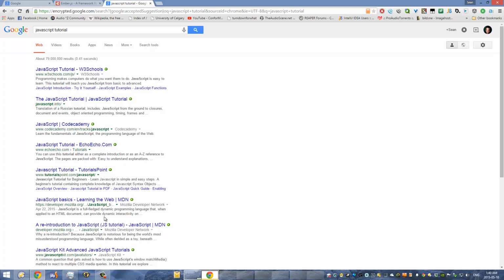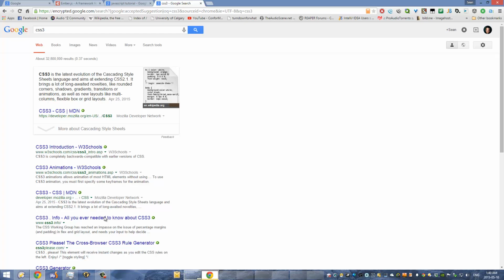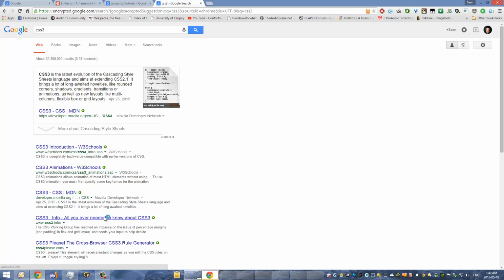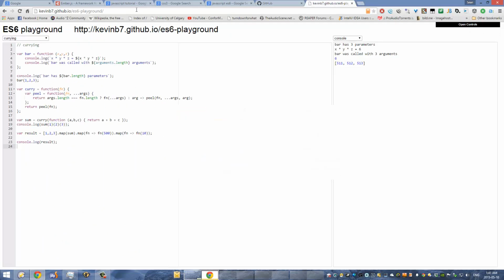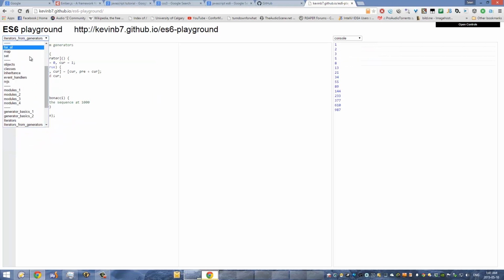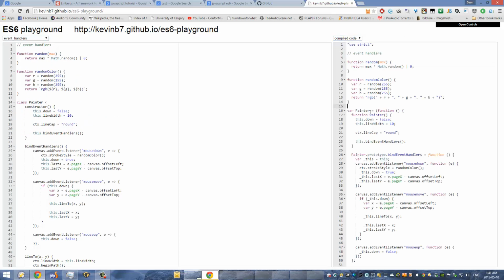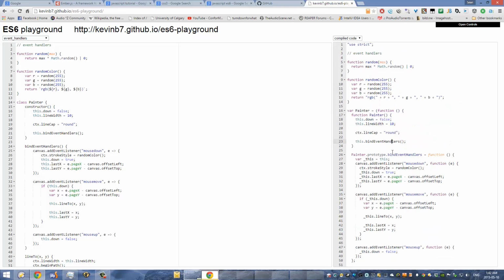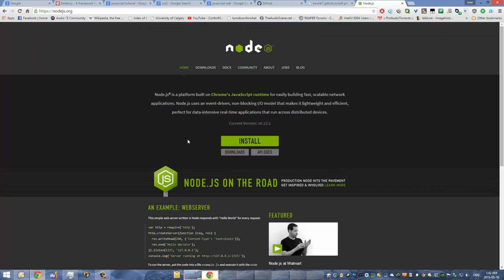Introduction to EmberJS - 2 - What You Need to Know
What you need to know before watching this video tutorial series.